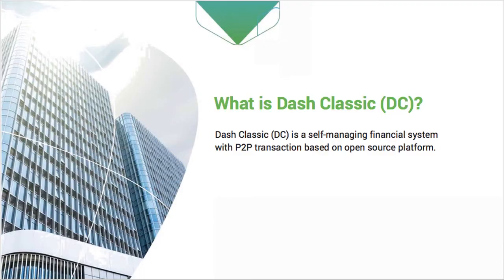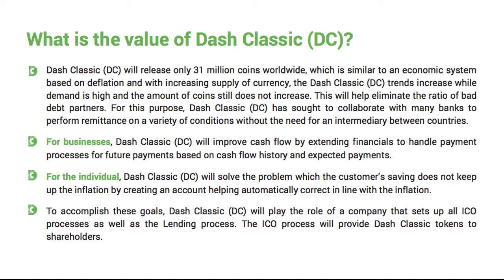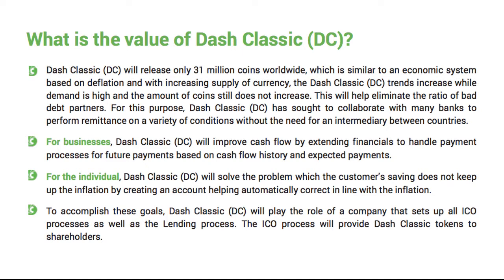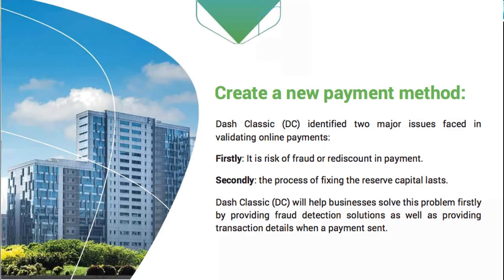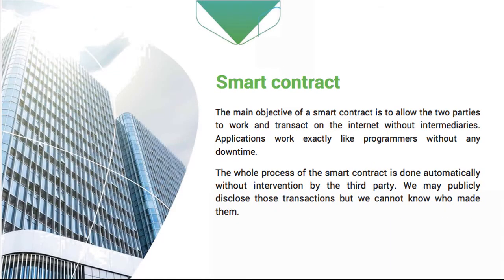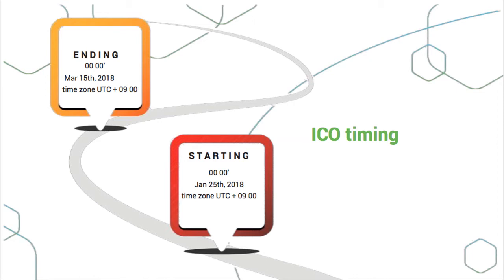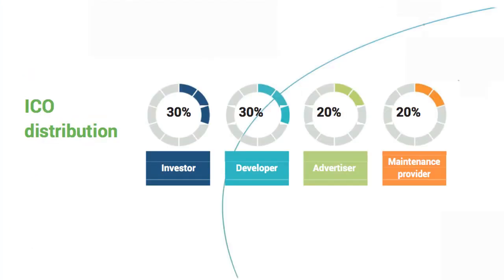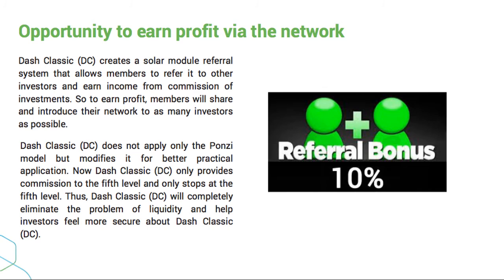Dash Classic Crypto Currency Introduction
Dash Classic is a project aimed to create a open platform trust and reputation with Dash Classic ecosystem.
Just like Dash Classic, we will focus on developing a blockchain era bank, which can be the place to store financial services, corresponding to the current communications of banks. Money can be sent to anywhere at whenever and in wherever in a few seconds if you want. Transfer money by Dash Classic (DC) can only be implemented with smartphones and devices such as computers with an internet connection.